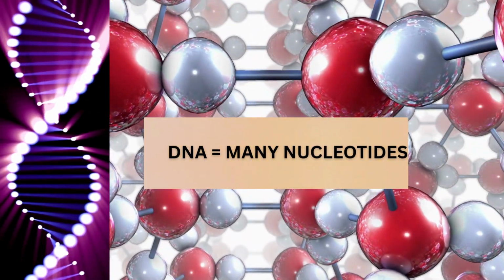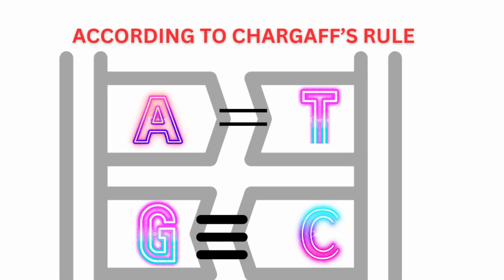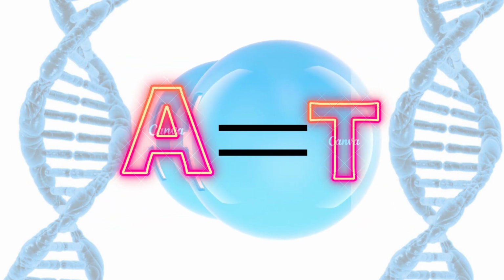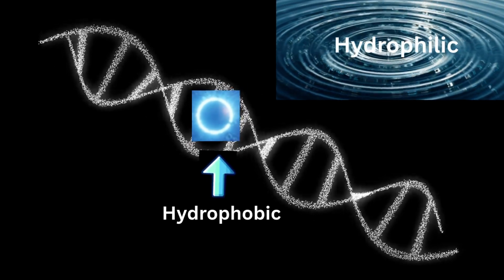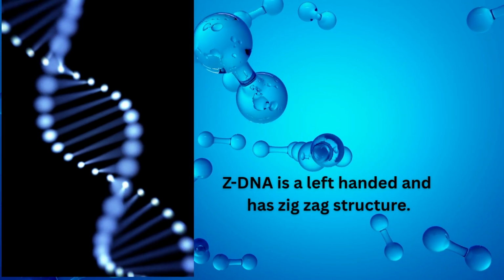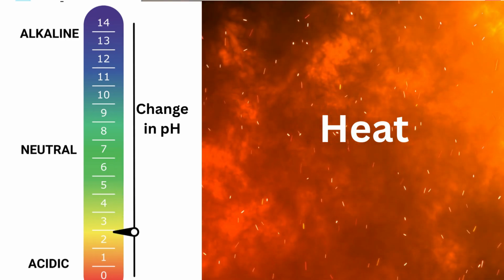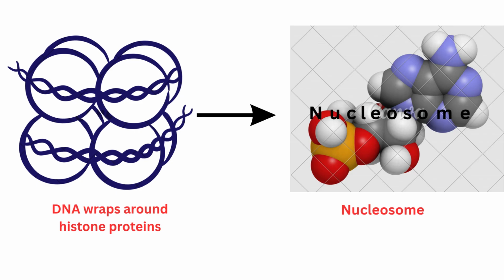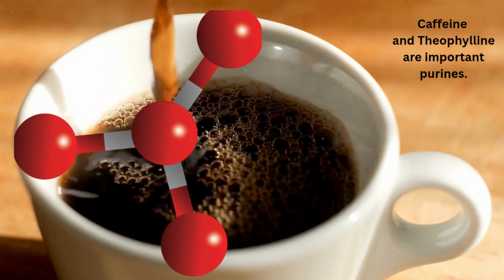DNA Structure One Shot Revision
🧬 In this video, we will learn the complete structure of DNA in a very simple and easy language.
This lecture covers:
✔ Nucleotides & Nitrogen Bases
✔ Phosphodiester Bond
✔ Chargaff’s Rule
✔ Double Helix Model
✔ Antiparallel Nature
✔ Hydrogen Bonding
✔ Major & Minor Grooves
✔ A-DNA, B-DNA & Z-DNA
✔ Triple Stranded DNA & Four Stranded DNA
✔ DNA Denaturation & Melting Temperature
✔ Biomedical Importance of DNA
📚 This video is very useful for:
GPAT Preparation
Drug Inspector Exam
B.Pharmacy Students
NEET / Biology Learners
Competitive Exams
💡 Simple explanations + handwritten notes + easy understanding.
👉 If you found this video helpful then: 👍 Like